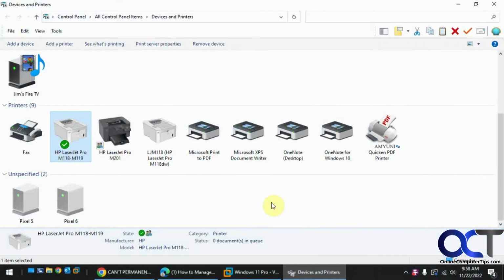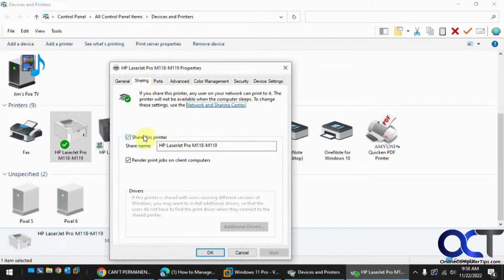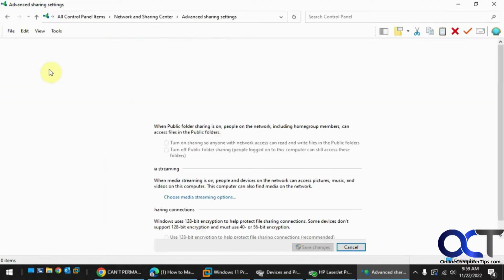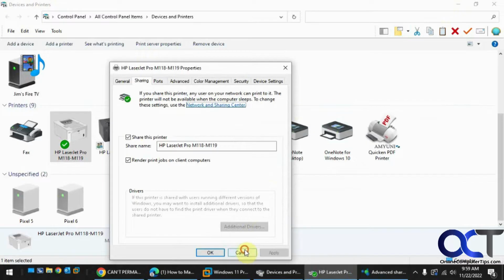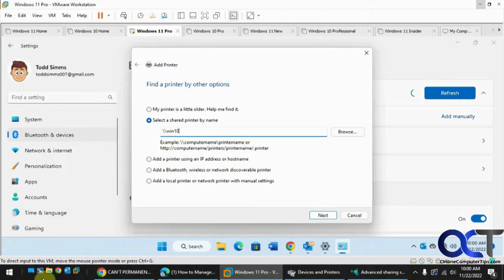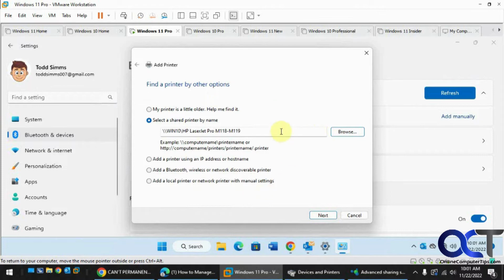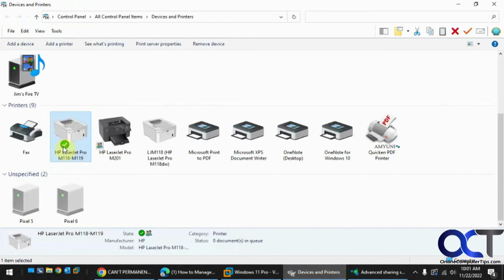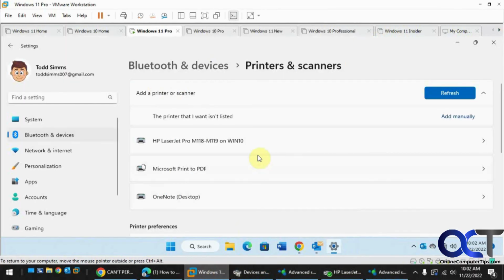How to Connect to a Shared USB or Network Printer in Windows 11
If you have another computer that has a printer attached to it via a USB connection other type of connection, you can share that printer with other computers on your home or work network. All you need to do is share the printer on the computer that it's connected to and then connect to it using the host computer's name or IP address from any other computer you want to use it on. Just make sure that the connecting computers are on the same network. You will also need to make sure that the computer that has the printer connected is powered on.

If you don't want to have to enter a name and password to connect to the shared printer or even shared files, you can configure this in the Windows Network and Sharing Center in Control Panel by checking the Turn off password protected setting.